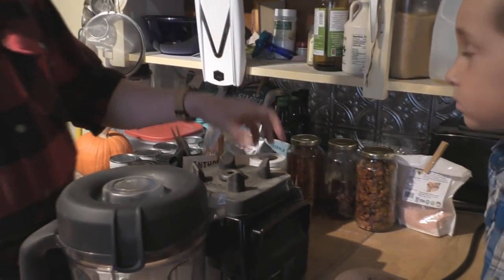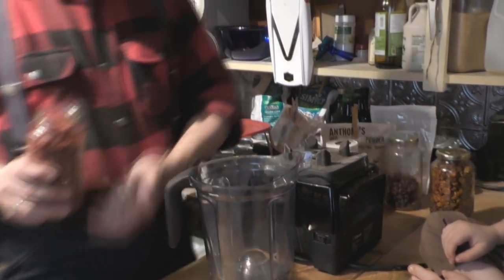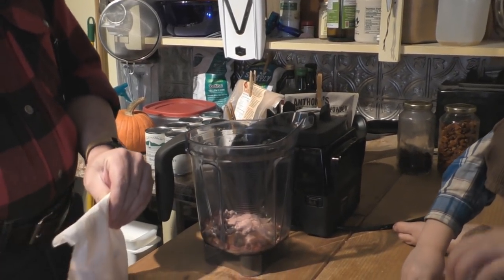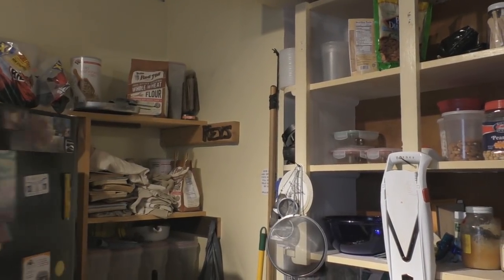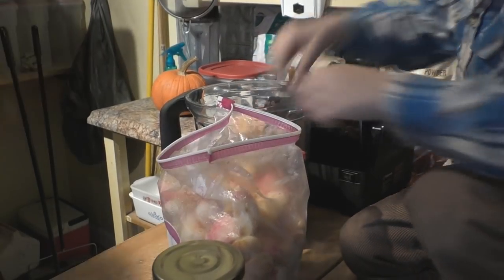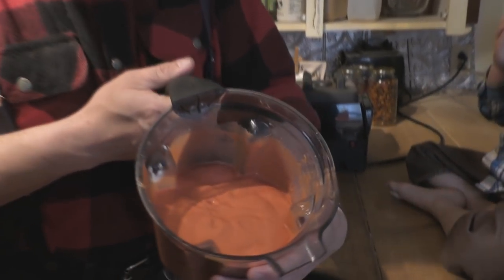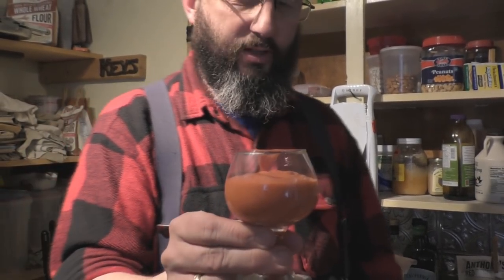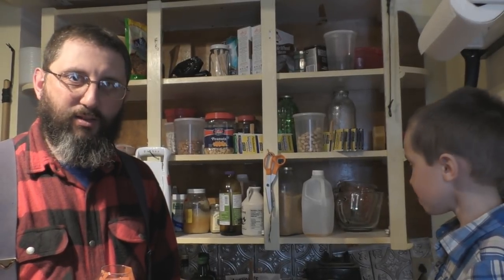Raw Superfood Applesauce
One of our favorite recipes. Wild edibles are the healthiest foods in the world!